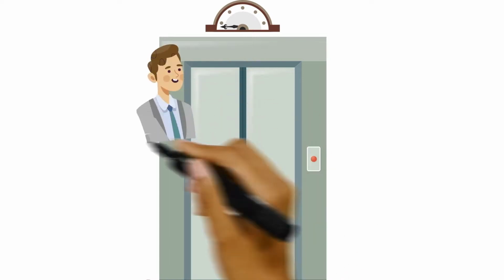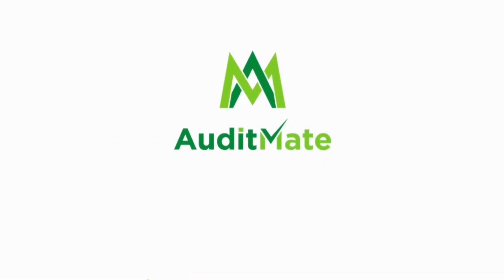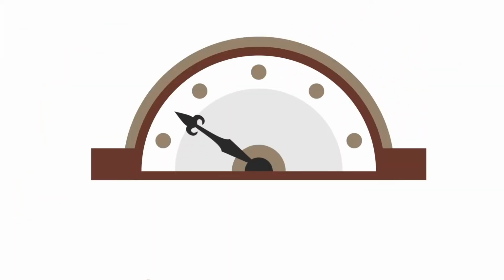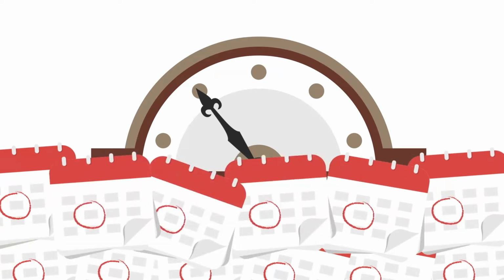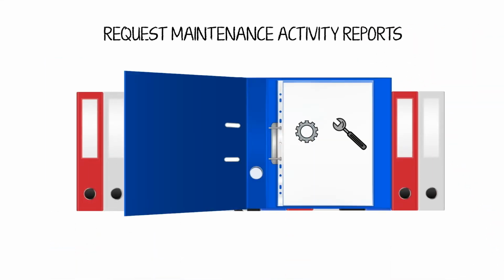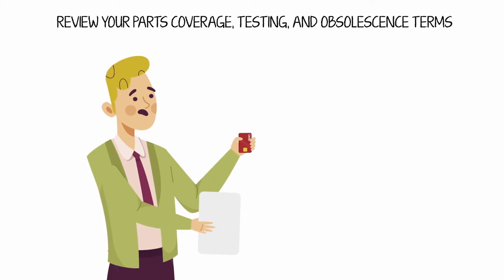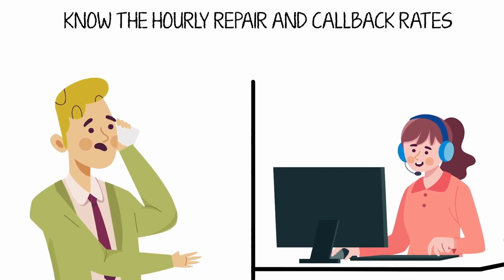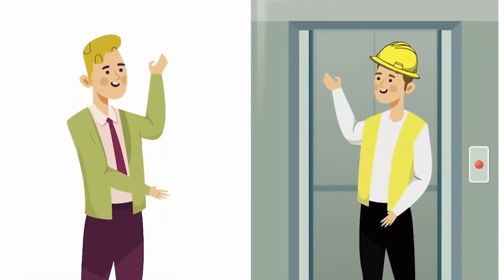Top 5 tips for Negotiating your Elevator Maintenance Contract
How can I make sure I am getting everything I am paying for from my elevator vendor?
We are so glad you asked. Here are some top tips from our elevator contract experts that can help to ensure your vendor is doing everything you are paying them to do!